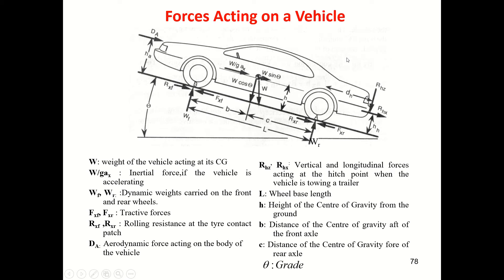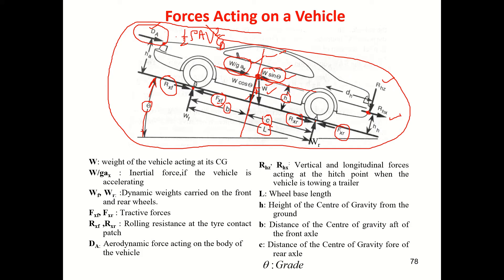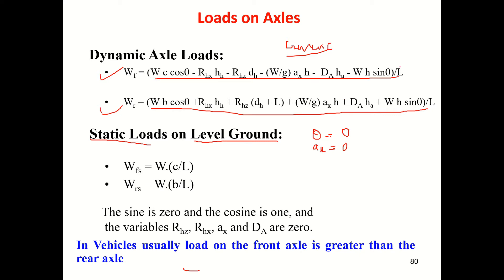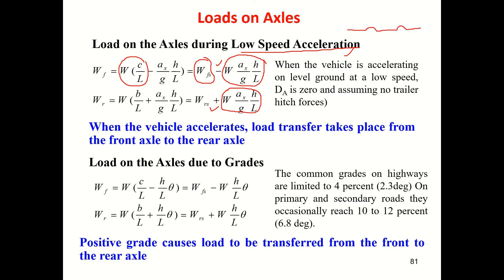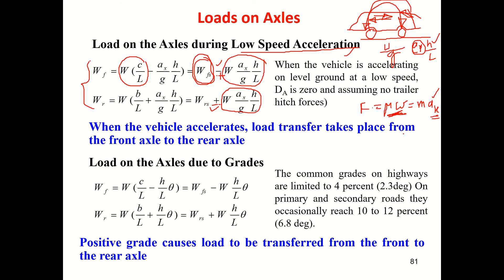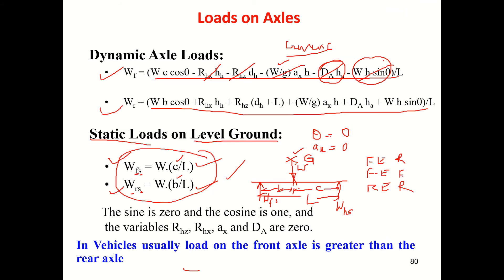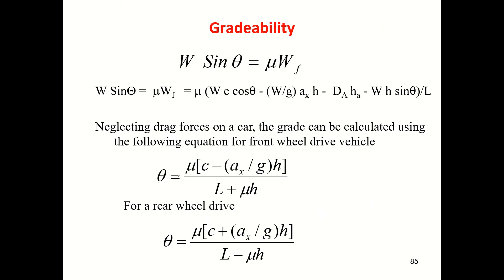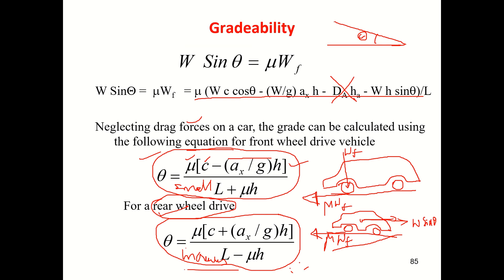VDHS Ch1 Part 5 Vehicle Dynamics - S R Shankapal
Vehicle Dynamics, Ground Vehicle Dynamics, S R Shankapal